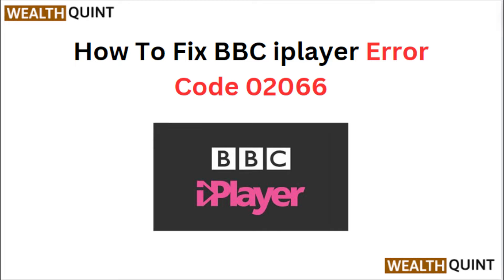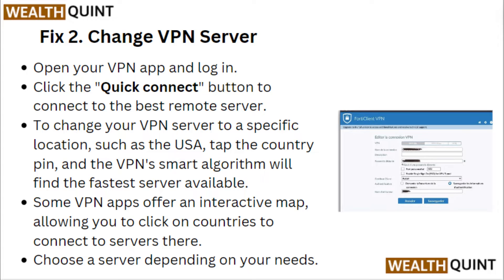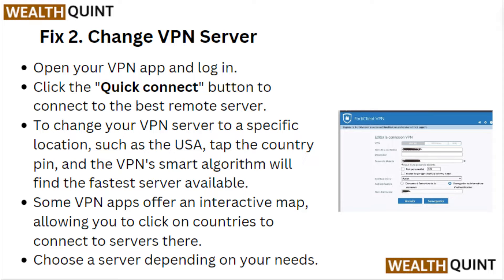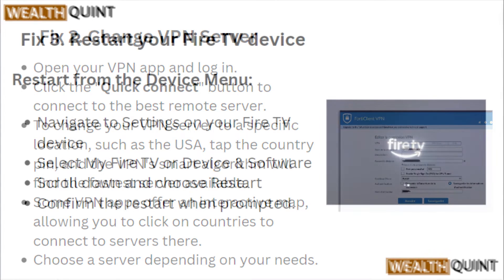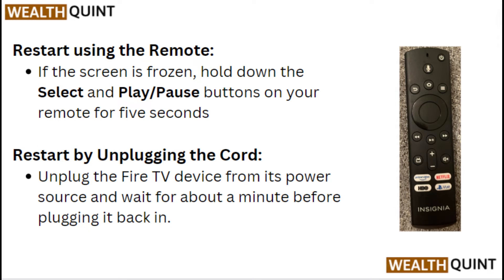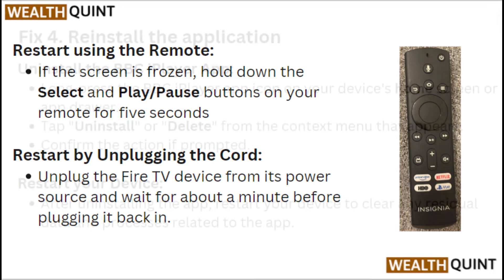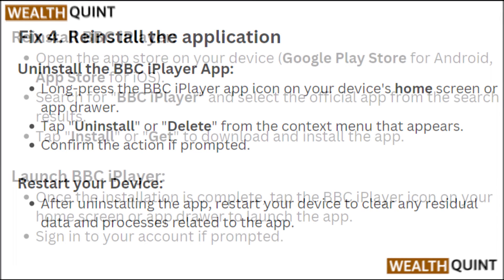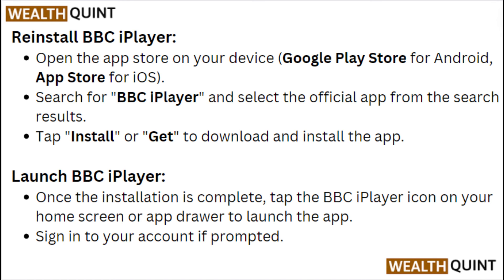How To Fix BBC iPlayer Error Code 02066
Learn how to easily troubleshoot and fix the annoying bbc iplayer error code 02066 in this step-by-step tutorial! Say goodbye to interruptions and start enjoying your favorite shows hassle-free.

00:07 Fix 1. Clear App Cache
00:23 Fix 2. Change VPN Server
00:54 Fix 3. Restart your Fire TV device
01:25 Fix 4. Reinstall the application